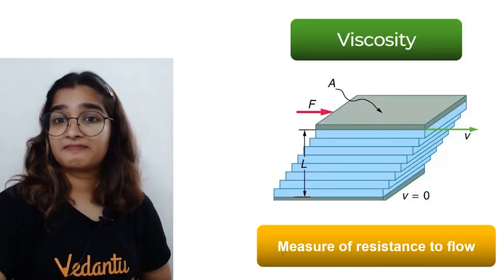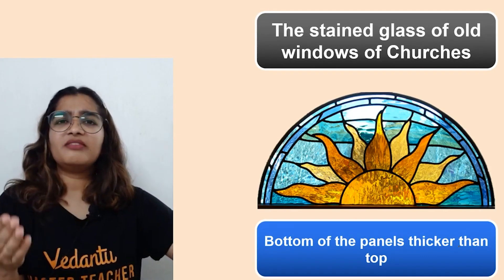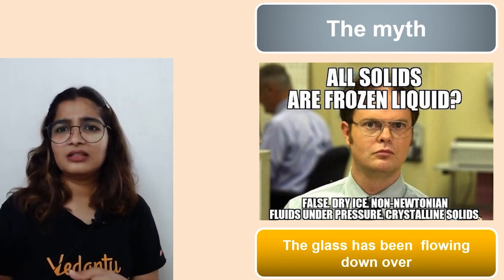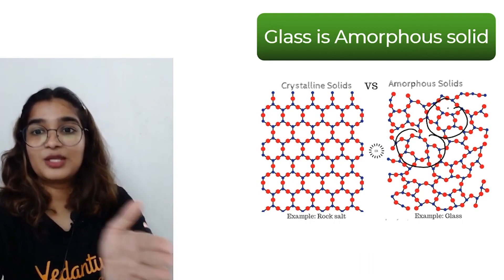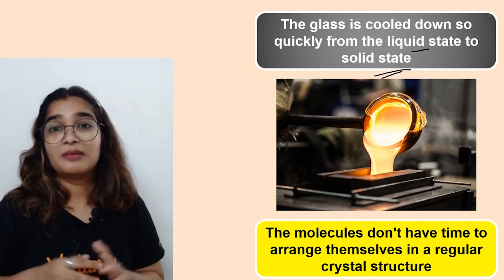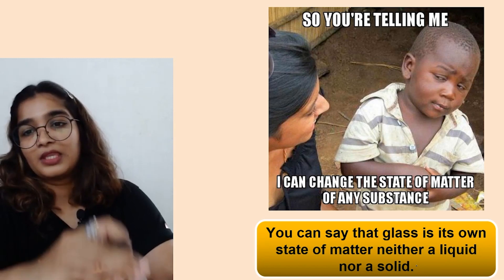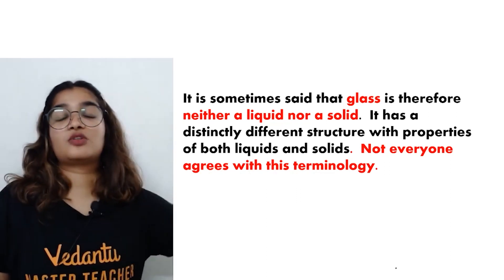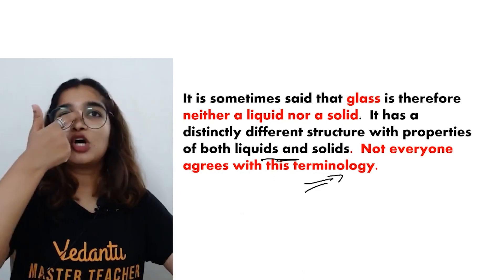Is Glass Liquid or Solid ? | Beyond the Books | Surabhi Ma'am | Elementary Chemistry by Vedantu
Is Glass Liquid or Solid? you would have heard this question in common and some say the glass is liquid and some say the glass is solid, so which is correct? The answer is a little more complicated, but Surabhi ma'am is here to explain whether the glass is liquid or solid and will solve all your doubts about it in a new series called "Beyond the Books".

✅ Session PDF for "Is Glass Liquid or Solid ?"

Some feel chemistry is difficult, learning chemistry takes time. Don't worry as Surabhi ma'am will teach chemistry in an easy and interesting way. Learn Chemistry Online At Your Own Pace. Start Today and Become an Expert in Days.

I hope you enjoyed this video on Is Glass Liquid or Solid ? | Beyond the Books | Surabhi Ma'am | Elementary Chemistry by Vedantu.

👉Interactive Session
👉Class 9 & 10 Chemistry
👉NTSE Preparation